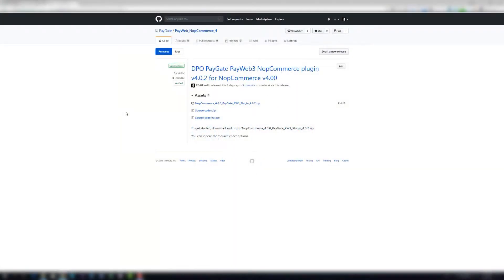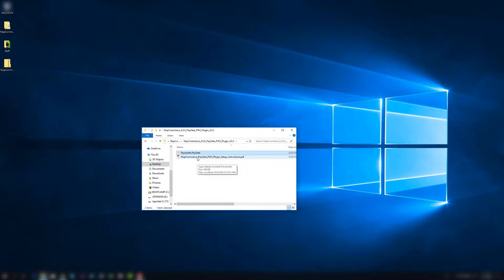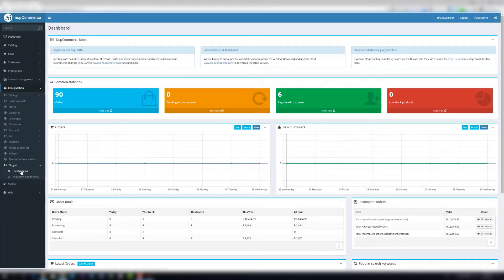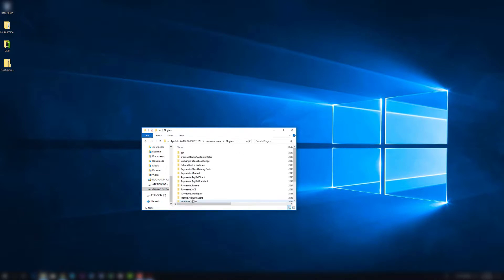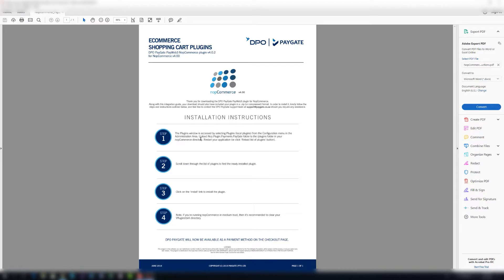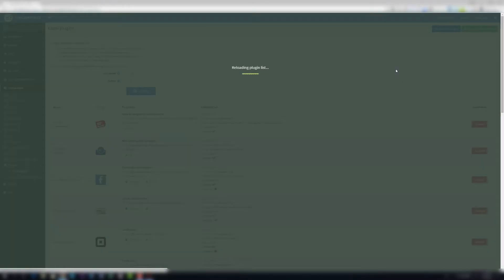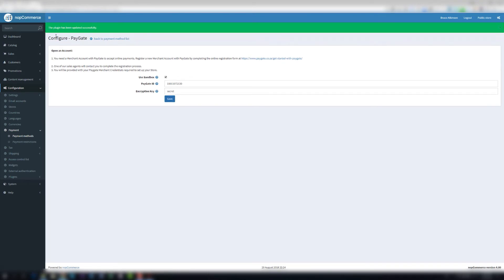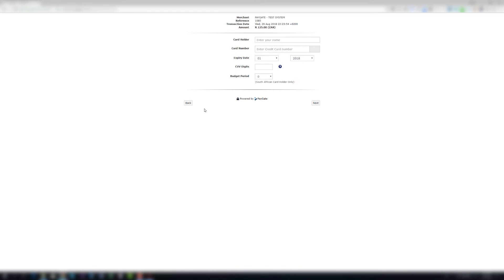How To Setup PayGate PayWeb for NopCommerce 4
Setting up your PayGate PayWeb plugin for NopCommerce 4 has never been easier. This 4:32min video is all you need to launch your NopCommerce online sales system! for your own custom NopCommerce integrations